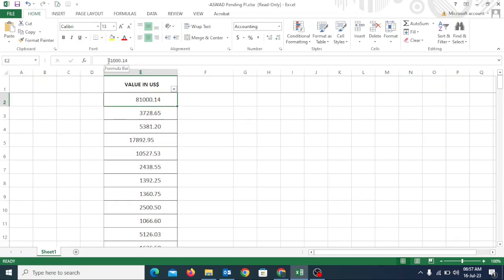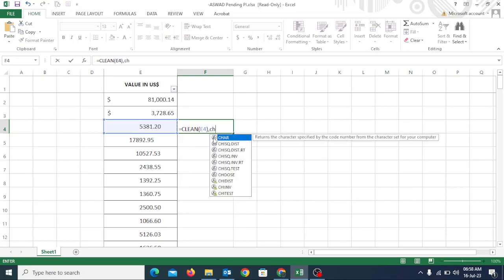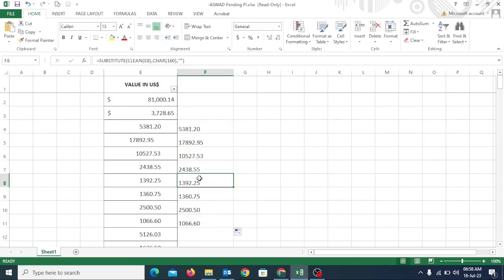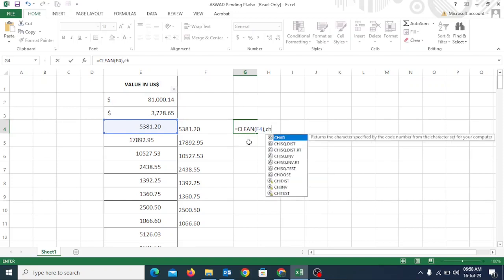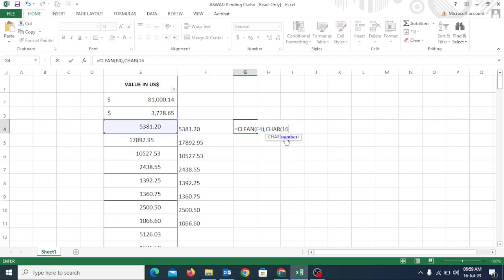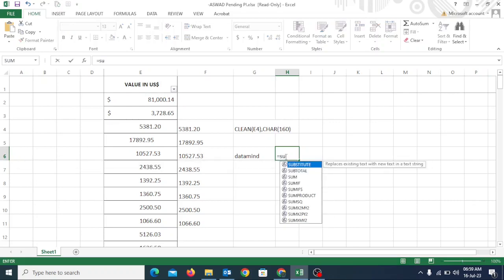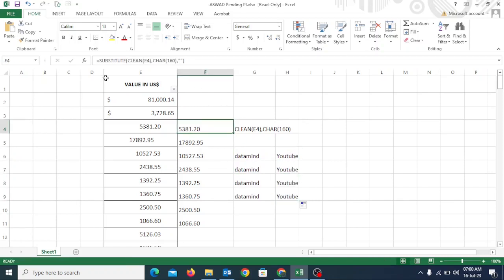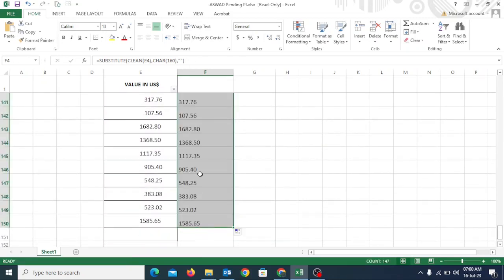Remove unnecessary space from excel cell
Struggling with unnecessary spaces in your Excel cells?
In this video, we'll guide you through various techniques to effectively remove spaces from Excel cells. Learn how to use built-in functions like CLEAN, CHAR & SUBSTITUTE and custom formulas, apply Text-to-Columns, and even automate space removal with macros. Enhance your data accuracy, streamline workflows, and optimize your Excel data management. Join us to master these space removal methods and take control of your Excel spreadsheets. Clean and reliable data is just a few clicks away!"

Feel free to adjust or customize the description as per your preferences and the specific requirements of your YouTube video.